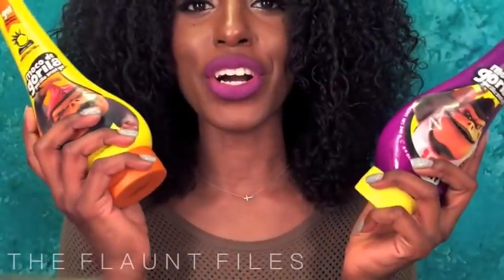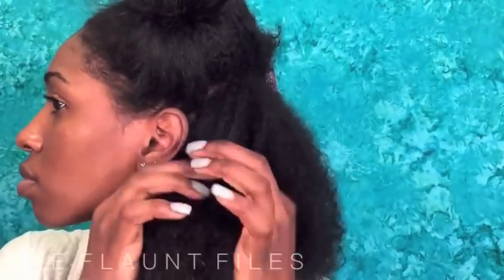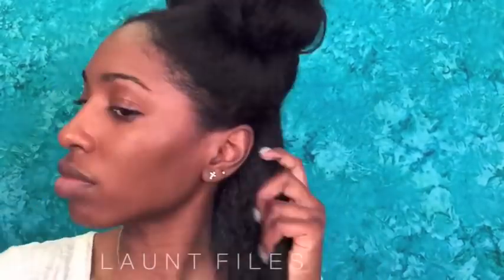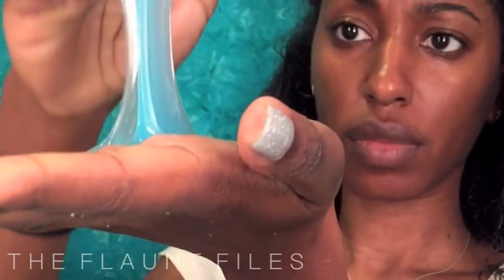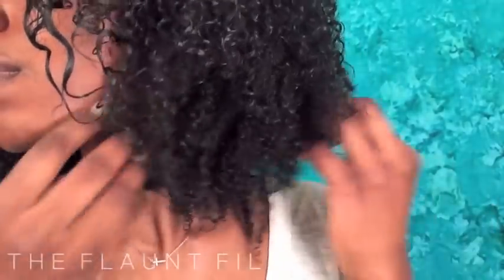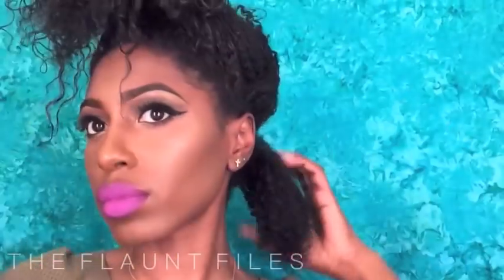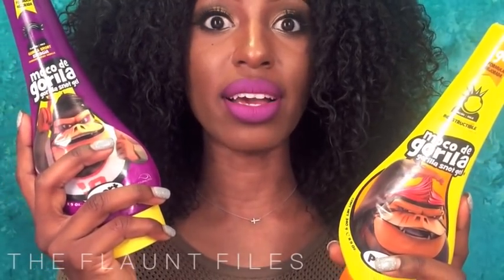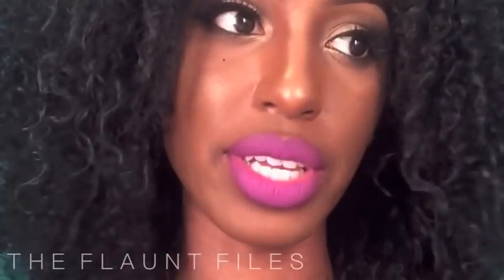GORILLA SNOT GEL On NATURAL HAIR + WASH AND GO Update!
GORILLA SNOT GEL Ist Impression Review on NATURAL HAIR +  Updated WASH AND GO Routine!

Do you want to see how I used Gorilla Snot for my NEW WASH AND GO routine?! Here's my 1st impression review on this amazing gel that's been hyped about for quite some time...yeah I'm late lol

Keep in mind I tried both the SPORT and PUNK versions because they both have a hold of 10, however I do have a FAVORITE...so watch the entire video to see which I like more!

In a nut-shell GORILLA SNOT GEL is an intense, strong-hold gel but overall an amazing product especially for sleek edges and/or wash&go styles!

Enjoy friends!

Xo,

KeKeJ

*oh & sorry for my head being cut off during commentary...I didn't realize until I was done filming :(

Video Verse:
MARK 10:45 ESV
“For even the Son of Man came not to be served but to serve, and to give his life as a ransom for many.”

MAKEUP LOOK: coming soon...

PREPARATION:
LOC Method
L= Liquid | H20
O= Oil | Organic Virgin Coconut Oil (Unrefined Cold-Pressed)
C= Creme | Beautiful Textures Tangle Taming Leave-In Conditioner

GEL:
Gorilla Snot Gel aka Moco de Gorila in PUNK and SPORT

ADDITIONAL TOOLS:
Spray bottle for water
Detangling Comb
Blow dryer along with Defuser and/or nozzle attachment

FOR BETTER VIEWING... WATCH IN HD!!!

If you liked, LIKE!
Have a question/comment, COMMENT!

Please & THAAAAANNNKS so much in ADVANCE!